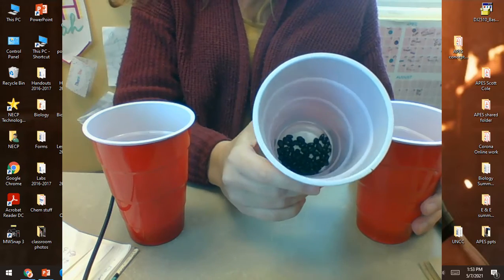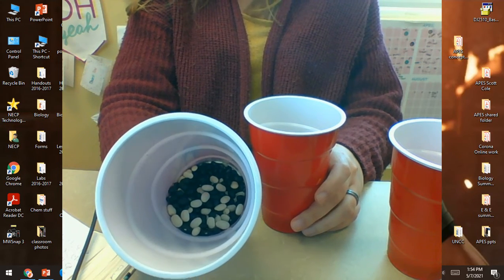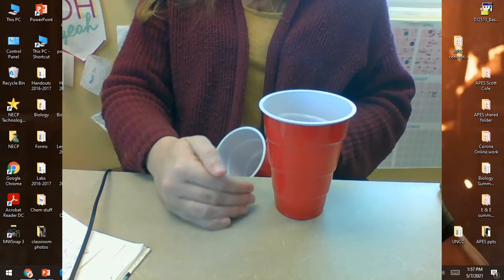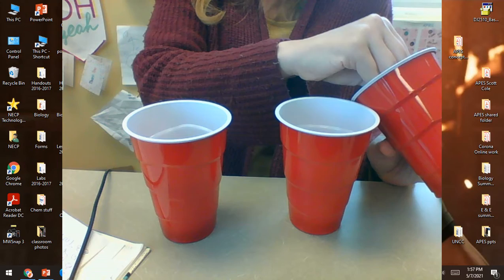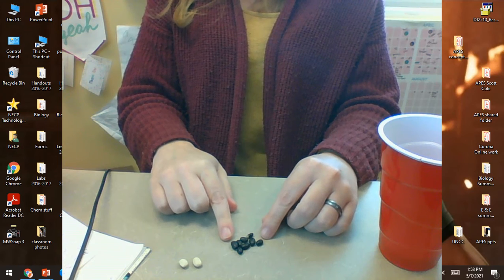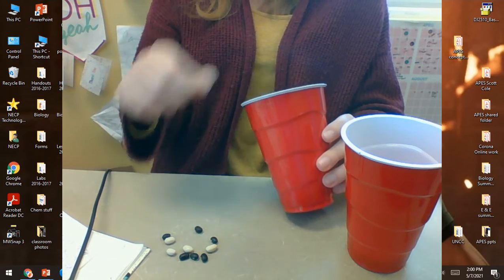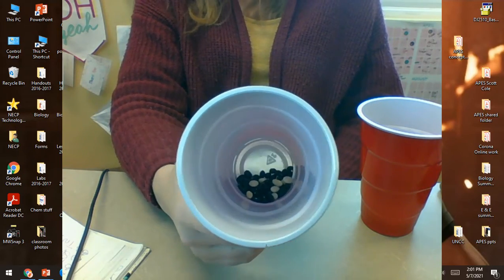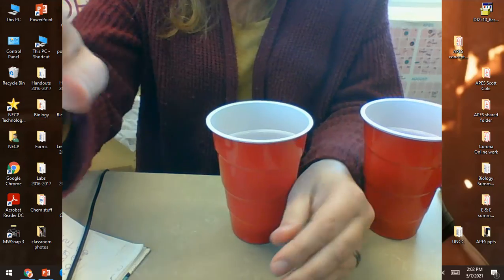Bioaccumulation Lab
I use a lab demonstration to help explain bioaccumulation. It would help if you have a basic understanding of bioaccumulation beforehand.